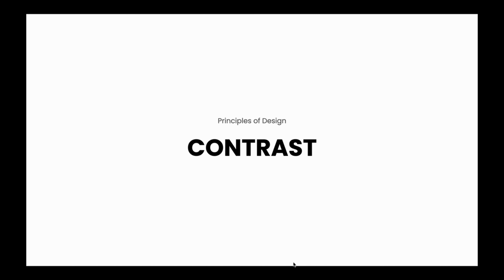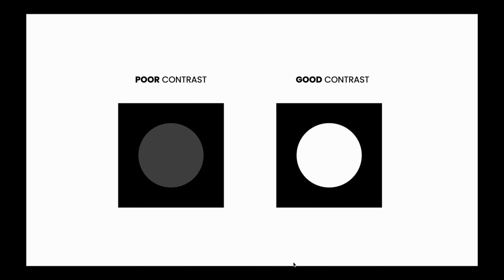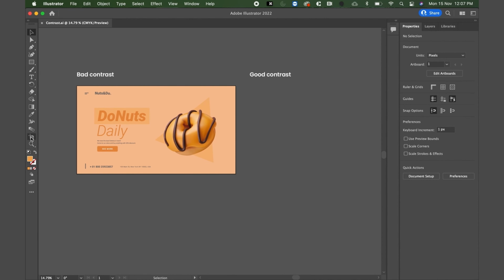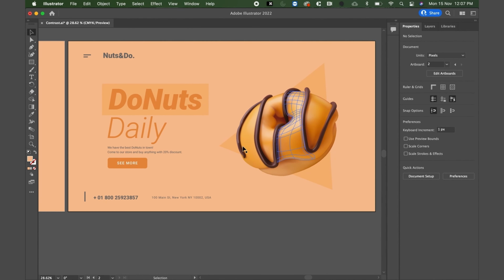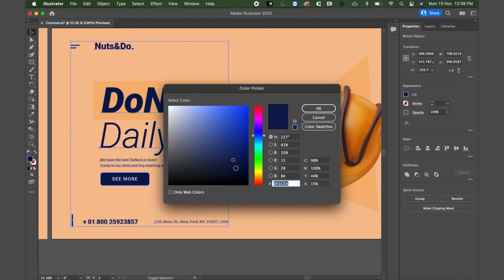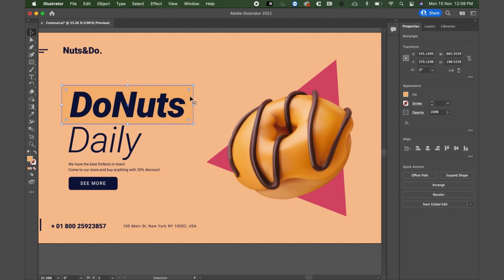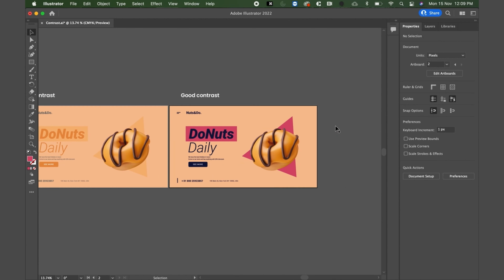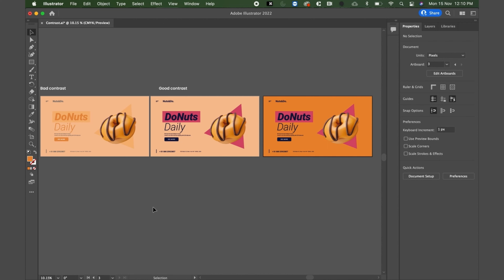This Design Principle Can Make or Break your design - Good Vs Poor Contrast - Learn Graphic Design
In this video, we talk about one of the most important principles in graphic design. This principle is used to create differences between two compositions or layouts.